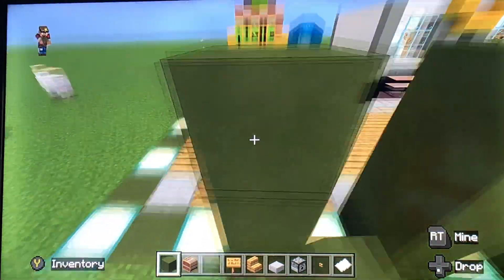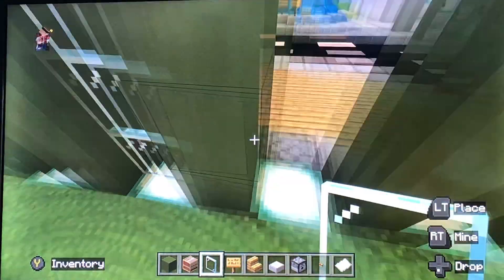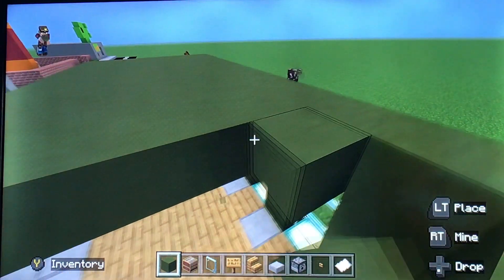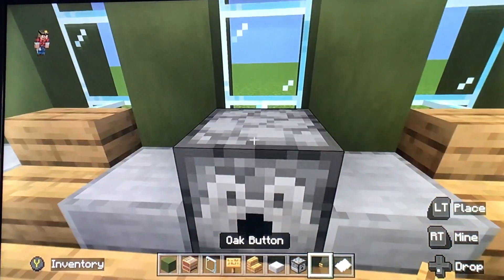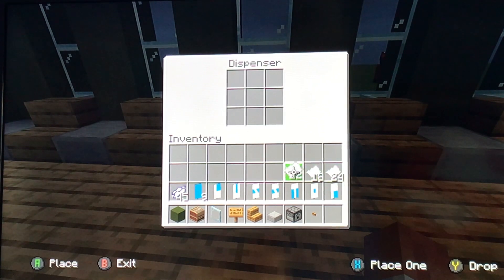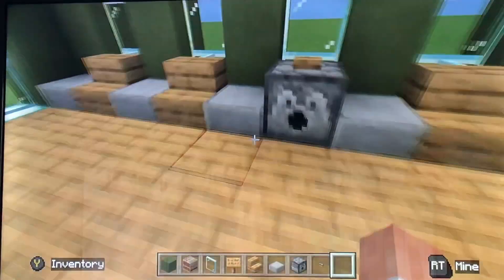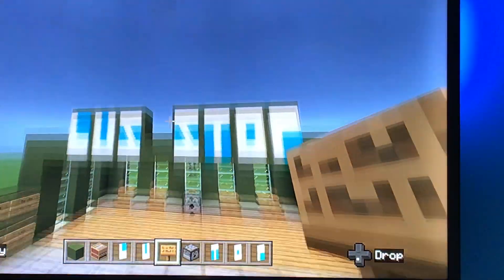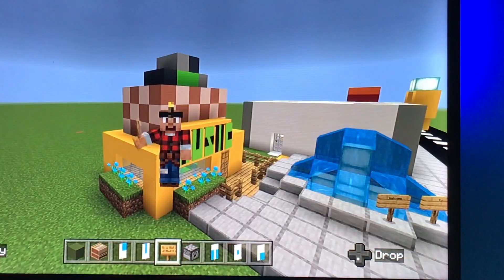[How to make] A bus stop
building a bus stop in mine craft [all materials in vidio]